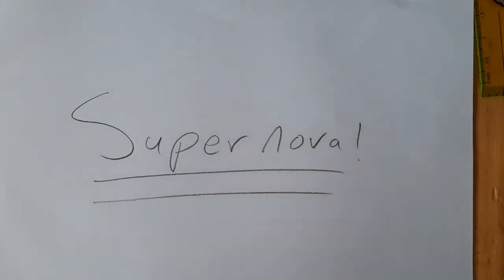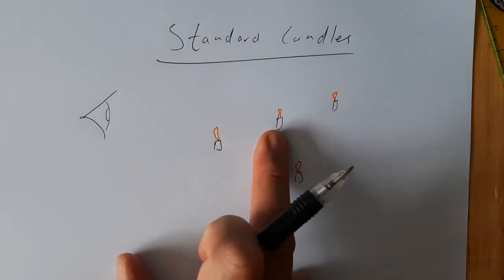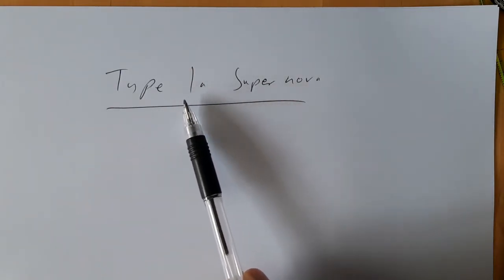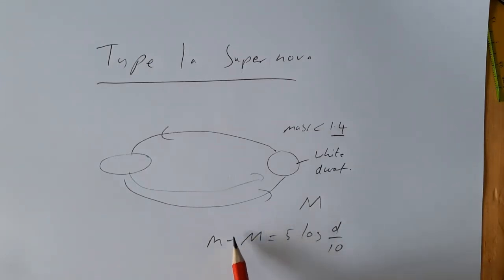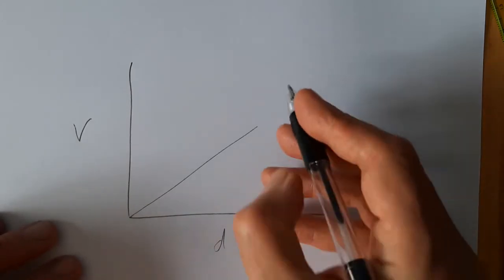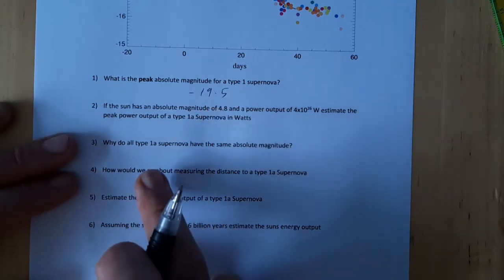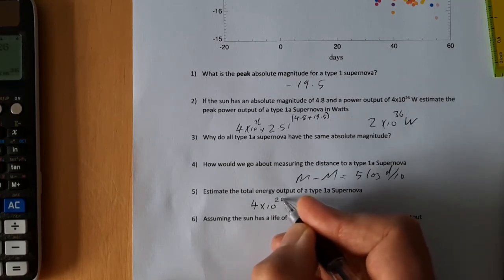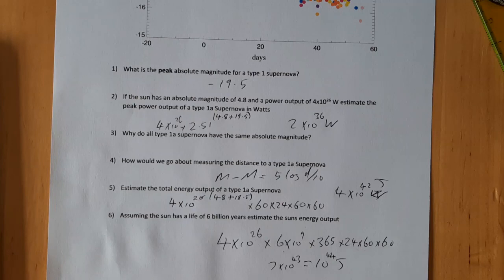Type 1a Supernova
What is a type 1a Supernova? How do we use these to tell us about the expansion of the universe